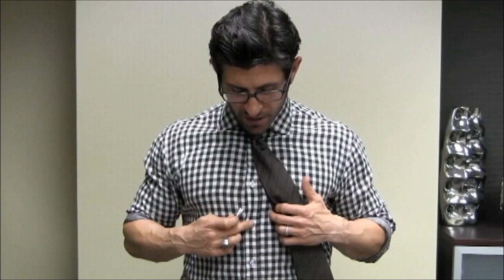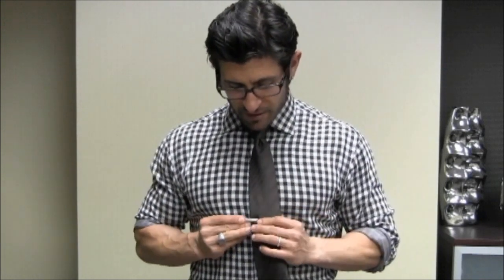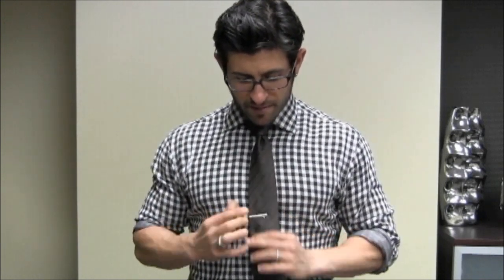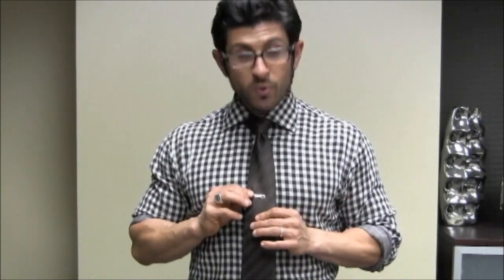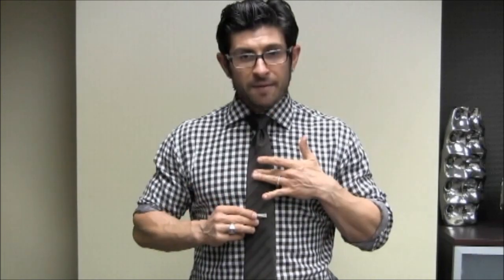Tie Clip, Tie Bar, Tie Pin: How to Wear and Where To Place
In this video professional male image consultant Aaron Marino talks about how to use, wear and accessorize with a tie bar, tie clip and tie pin.  Men's accessories are a great way to add your own personal style and flair to an outfit.